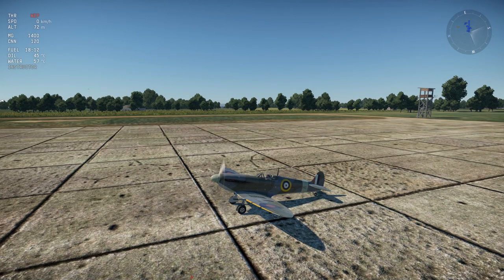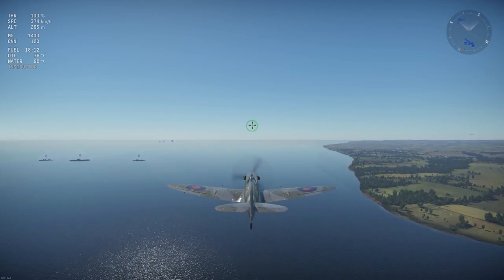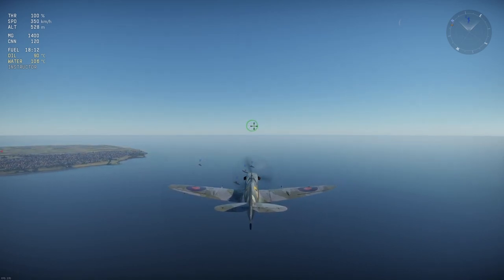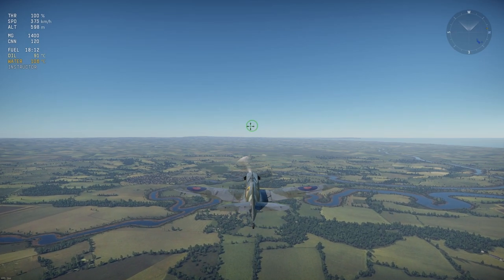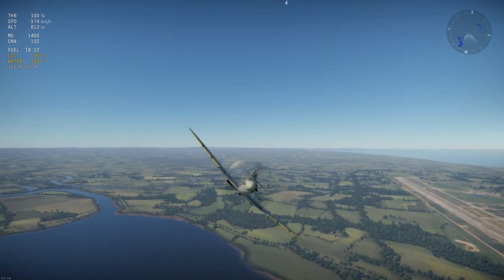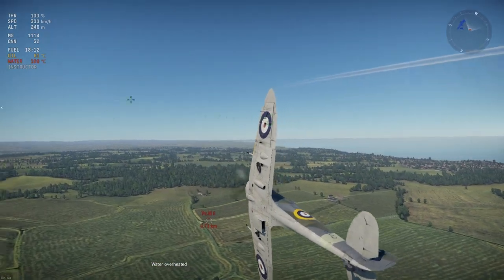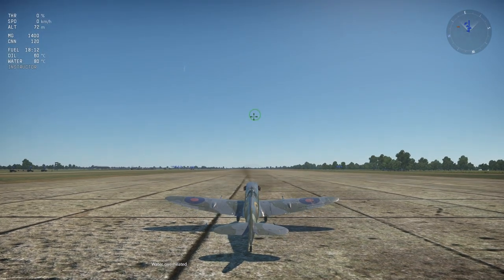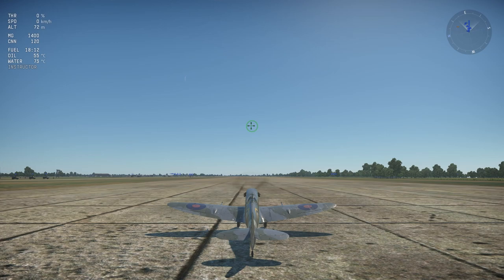War Thunder Tutorial, How to Fly with Mouse and Keyboard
Here is a quick guide for new War Thunder players on how to use keyboard and mouse to correctly fly a plane in war thunder and dramatically improve your skills as a pilot.